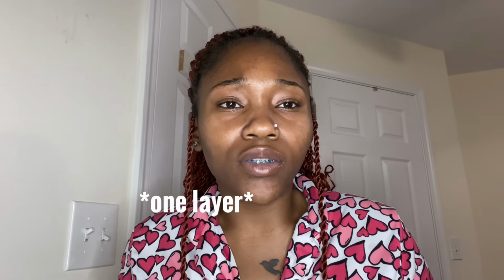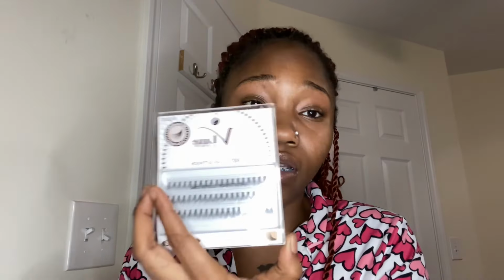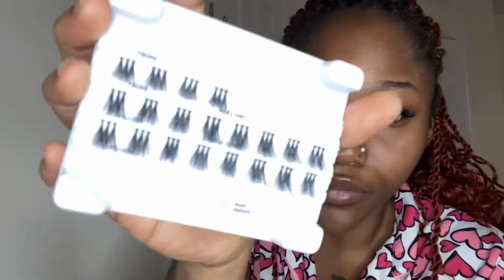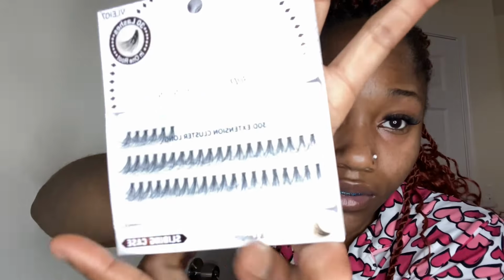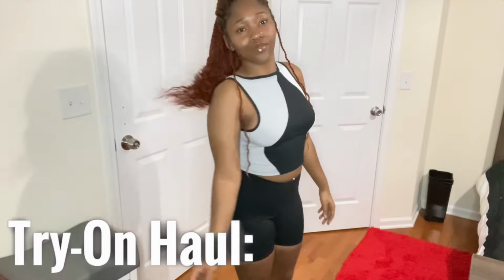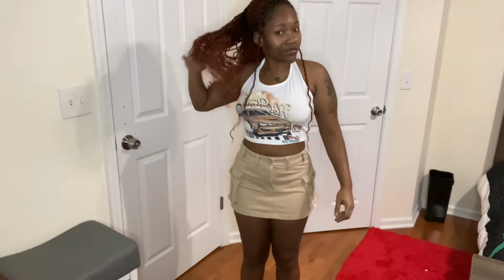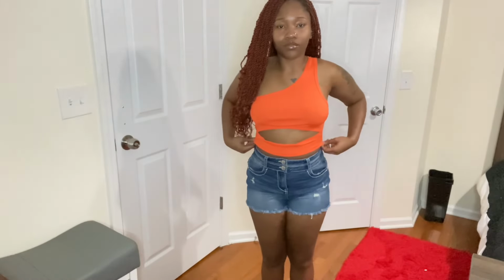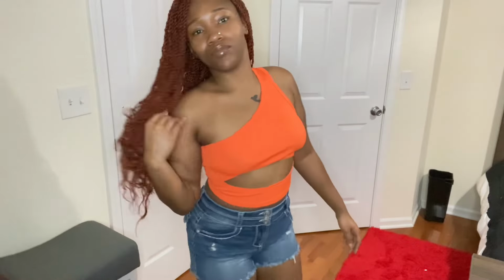DIY Lash Extensions + mini summer shein try-on haul ♡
In Today’s Video I Will Be Showing Y’all How I Do My Own Lash Extensions At Home & I’ll Be Giving Y’all A Mini Shein Try-On Haul❤️